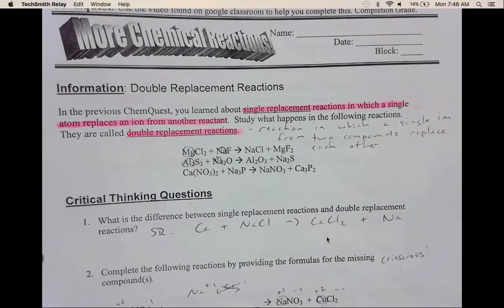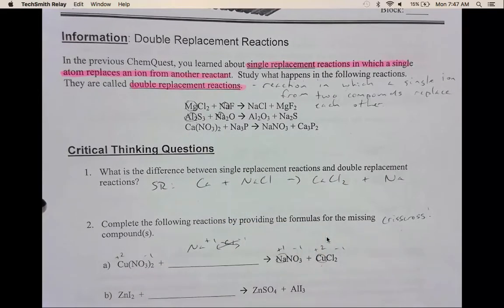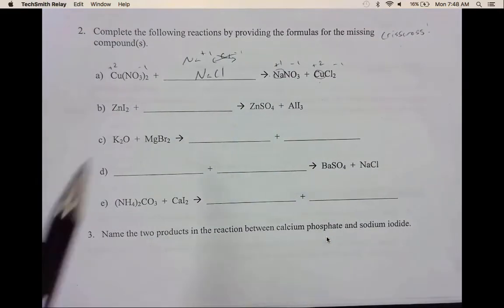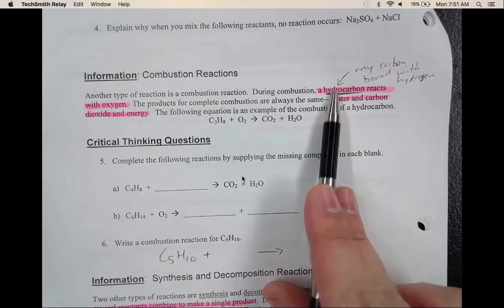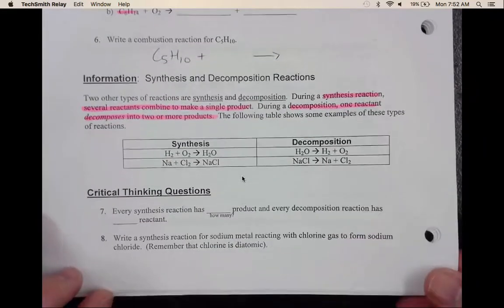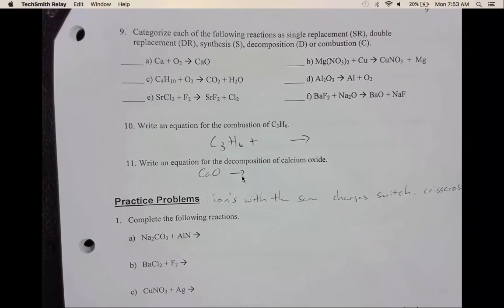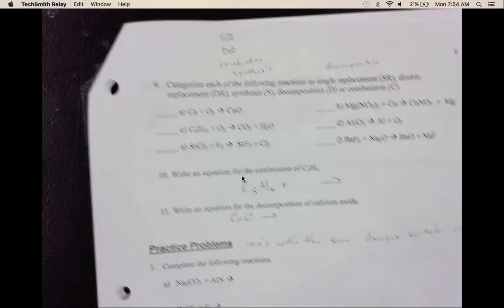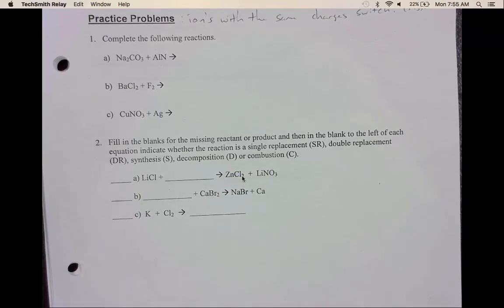Unit 8: More Chemical Reactions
This video is designed to help you complete the more chemical reactions chemquest.